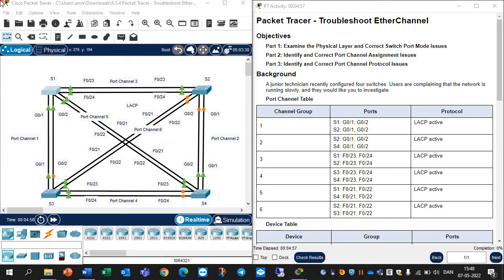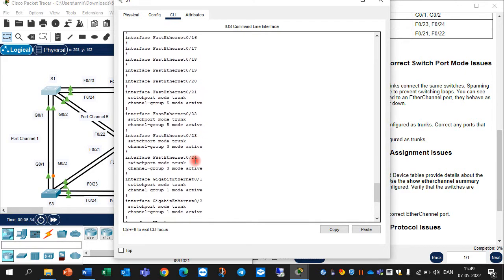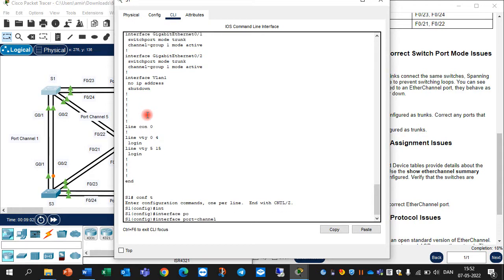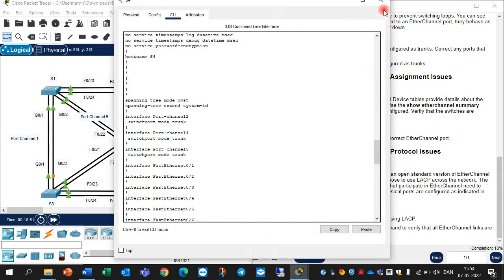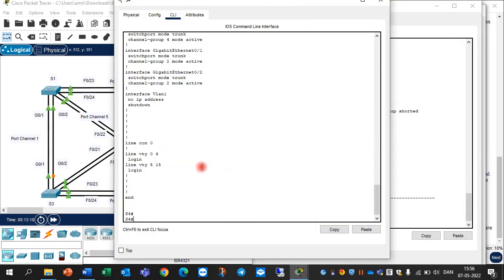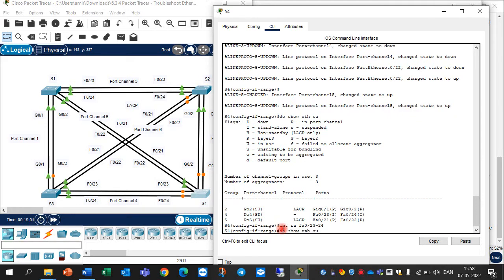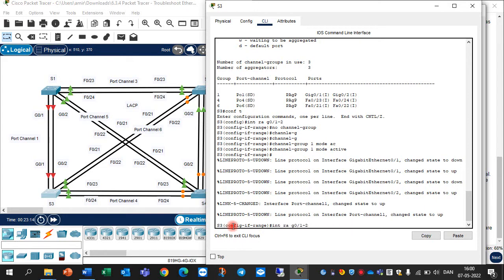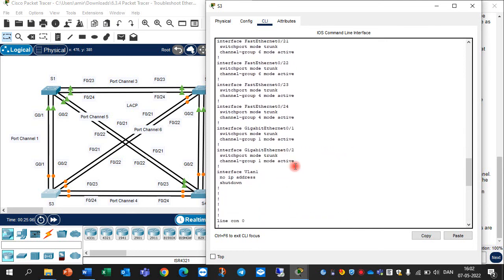6.3.4 Packet Tracer – Troubleshoot EtherChannel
CCNA 2- Switching, Routing and wireless essential V7